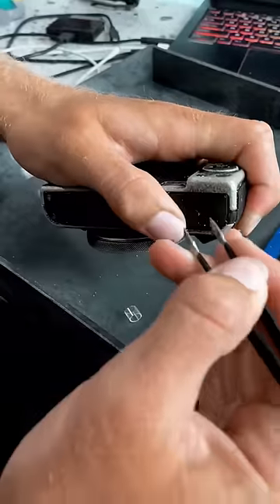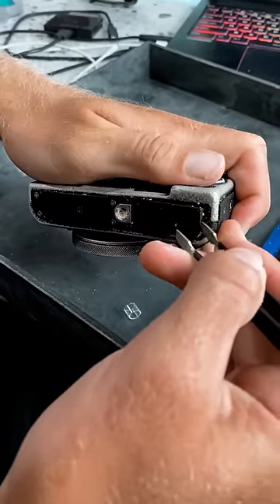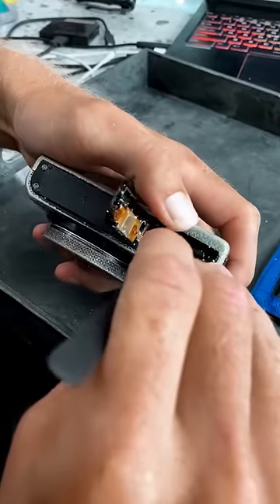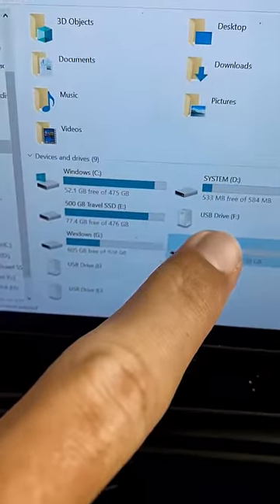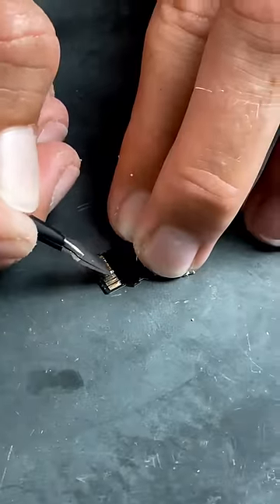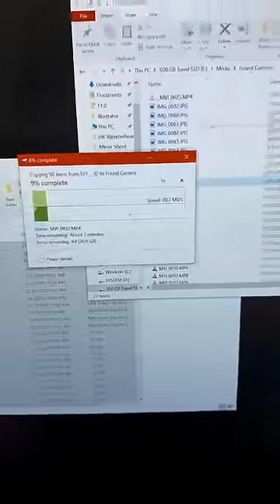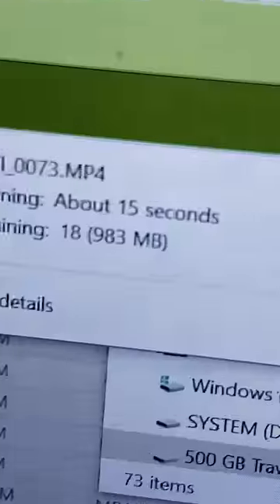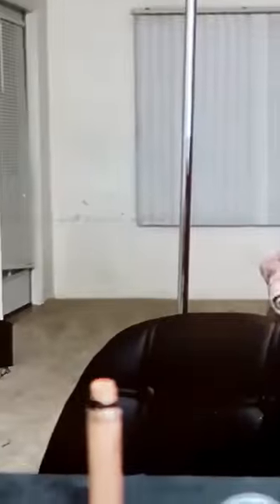Found Lost Vlog Camera UNDERWATER in Hawai'i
What did you think of the video? Leave a comment so we can discuss. Don't forget to SMASH dat mf like button.